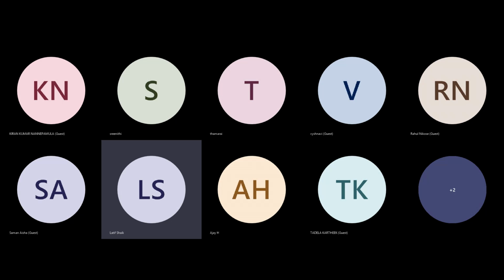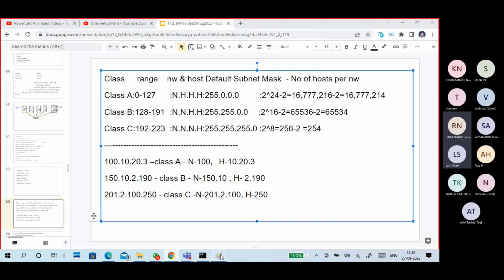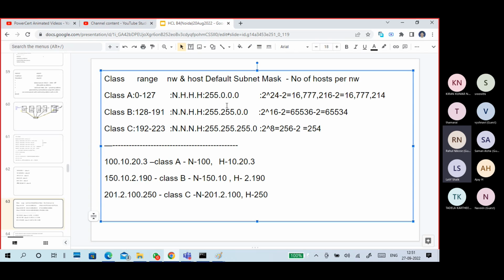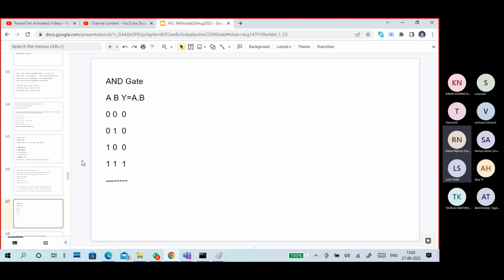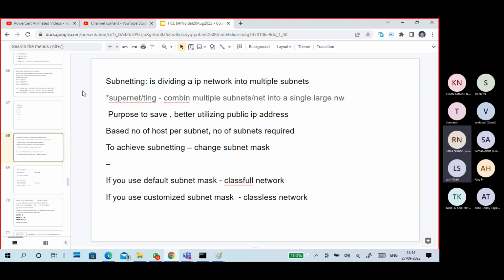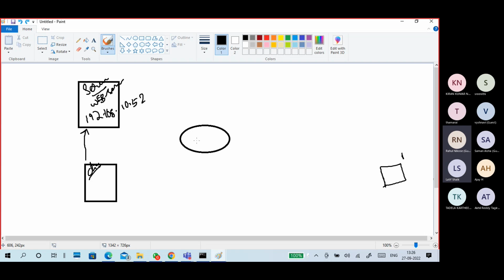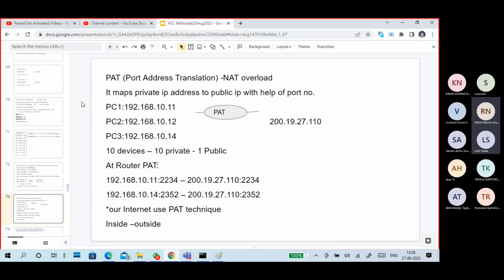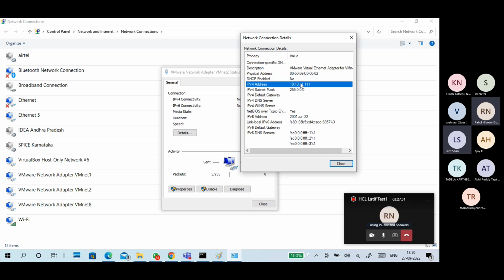(SDB5) Networking Basic part6 IPv4 Address, Subnet Mask, NAT and PAT, Network and Host Portitions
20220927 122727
IPv4 Class
Based on 1st octet - w in w.x.y.z
Class E: 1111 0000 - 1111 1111:  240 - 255   -- R & D
— WE DON'T ASSIGN TO ADAPTOR—
0.0.0.0 - reserved ip
0.x.x.x - no
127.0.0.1 -reserved ip –  localhost/loopback address
127.x.x.x - no
169.254.x.x - APIPA ADDRESS – NO –  ERROR

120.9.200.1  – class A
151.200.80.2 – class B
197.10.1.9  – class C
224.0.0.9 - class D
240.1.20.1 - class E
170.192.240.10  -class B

Class range    nw & host Default Subnet Mask  - No of hosts per nw
Class C:192-223 :N.N.N.H:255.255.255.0 :2^8=256-2 =254
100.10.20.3 –class A - N-100, H-10.20.3
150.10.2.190 - class B - N-150.10 , H- 2.190
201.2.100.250 - class C -N-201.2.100, H-250

Device must be in same network to communicate each other
Devices network portion must be same
Or Network ID must be same
If you want make communication between two or more different networks (network id is different to each other) you have to use Router (internetworking device)
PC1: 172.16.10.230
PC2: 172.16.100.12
Class B - N-172.16,  – both will comm
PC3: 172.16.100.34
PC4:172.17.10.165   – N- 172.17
-pc1,pc2,pc3 will comm - pc4 not -out

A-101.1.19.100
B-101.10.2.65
C-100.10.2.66 –X -A, B  –correction – 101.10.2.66
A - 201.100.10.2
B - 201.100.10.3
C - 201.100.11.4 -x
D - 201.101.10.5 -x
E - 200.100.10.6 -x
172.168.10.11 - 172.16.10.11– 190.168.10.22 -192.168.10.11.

Subnet Mask - tells what is your network ID
Subnet mask -use AND Gate truth table -AND Operation
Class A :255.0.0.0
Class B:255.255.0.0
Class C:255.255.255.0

    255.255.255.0 –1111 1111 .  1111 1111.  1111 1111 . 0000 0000
NW id- 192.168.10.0   – 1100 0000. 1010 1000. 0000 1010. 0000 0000

AND Gate
A B Y=A.B
0 0  0
0 1  0
1 0  0
1 1  1
Subnetting: is dividing a ip network into multiple subnets
*supernet/ting - combin multiple subnets/net into a single large nw
 Purpose to save , better utilizing public ip address
Based no of host per subnet, no of subnets required
To achieve subnetting – change subnet mask
If you use default subnet mask - classfull network
If you use customized subnet mask  - classless network

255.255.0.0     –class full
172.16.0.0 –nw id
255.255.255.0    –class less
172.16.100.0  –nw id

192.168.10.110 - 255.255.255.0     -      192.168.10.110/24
-no need to tell subnet mask if it is classfull- default will take
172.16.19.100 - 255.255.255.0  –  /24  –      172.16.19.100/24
-give subnet mask -it is classless
/ notatition – to represent subnet mask  –it is called CIDR method -prefix
/n - n no of 1’s in subnet maks or network bits
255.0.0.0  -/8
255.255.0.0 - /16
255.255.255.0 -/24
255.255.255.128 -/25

Private IP Address -non routable in public(Internet), use in LAN communication
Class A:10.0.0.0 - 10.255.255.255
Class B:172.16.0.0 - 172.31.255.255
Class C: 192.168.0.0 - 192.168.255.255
NAT and PAT(NAT overload)
NAT - Network address Translation - MAPs internal (Private ip) to external(Public ip)
1 -1 - 1 private ip - 1 public
10 servers - 10 private ip - 10 public ip

It maps private ip address to public ip with help of port no.
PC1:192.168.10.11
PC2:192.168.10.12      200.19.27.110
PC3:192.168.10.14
10 devices – 10 private - 1 Public
At Router PAT:
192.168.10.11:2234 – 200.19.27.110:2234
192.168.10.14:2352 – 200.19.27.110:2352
*our Internet use PAT technique
Inside –outside